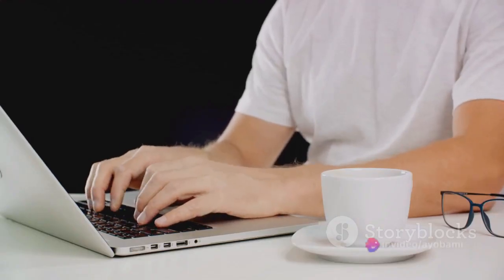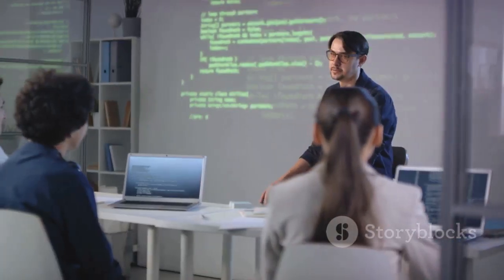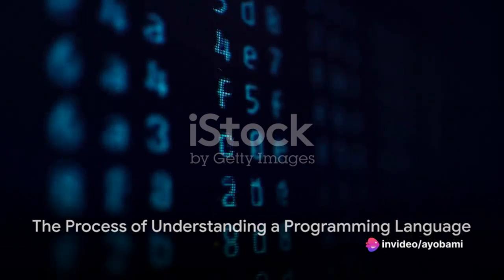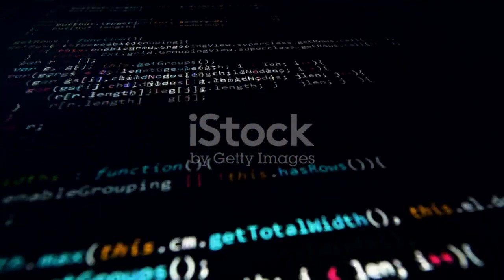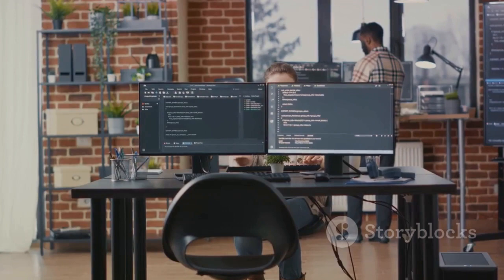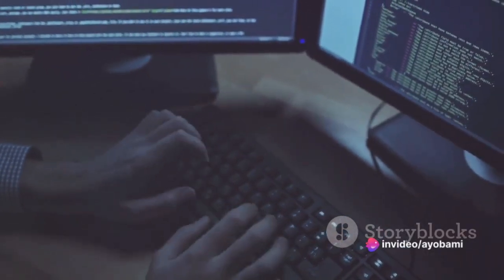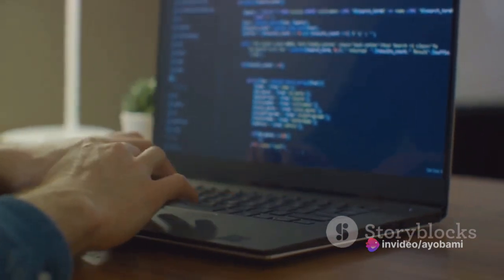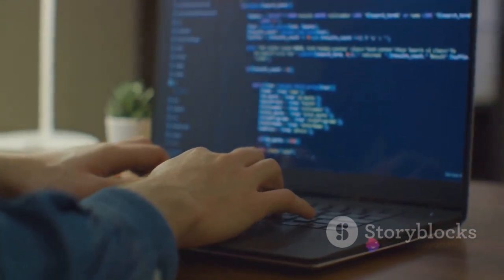A Sure Guide to Mastering Any Programming Language